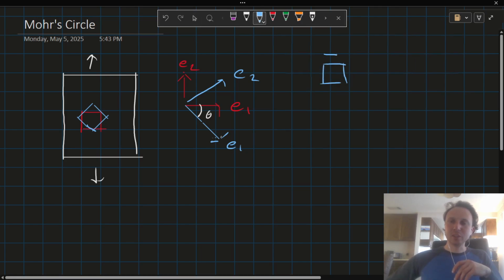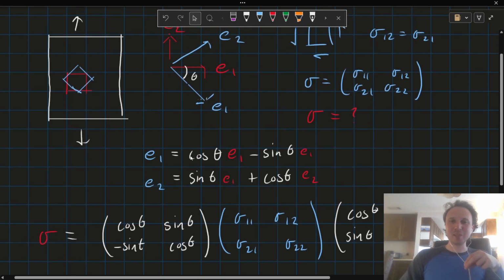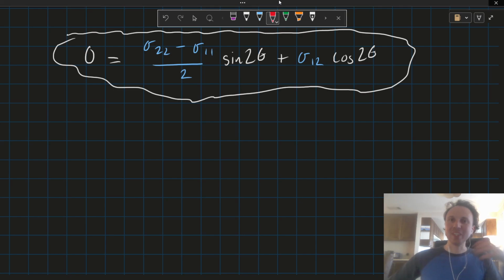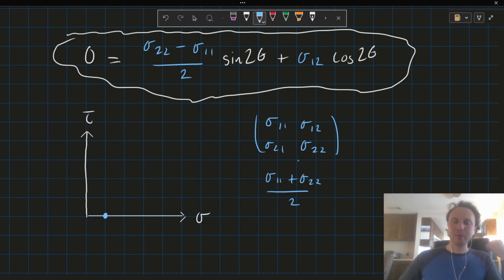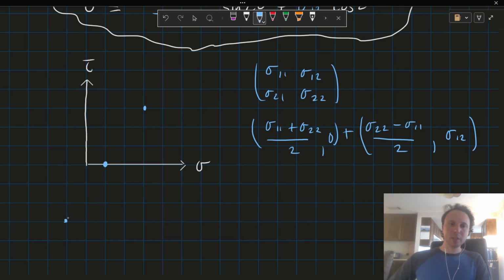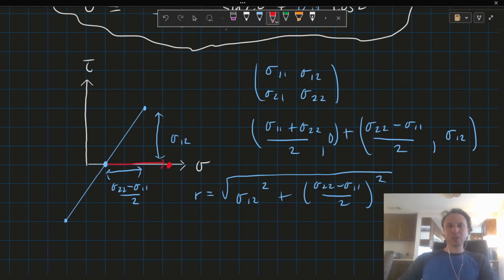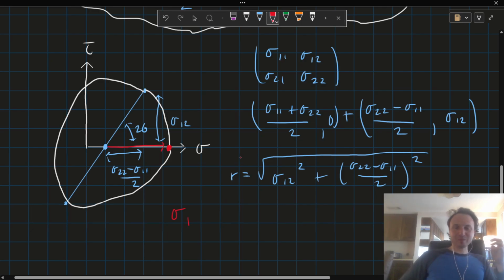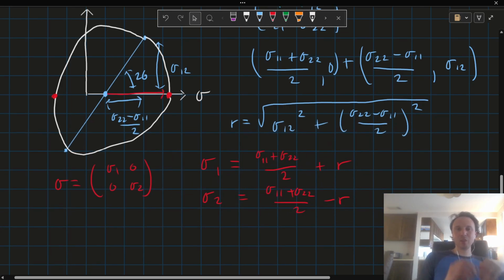ME 166: Mohr's Circle - Where it comes from and what it's good for